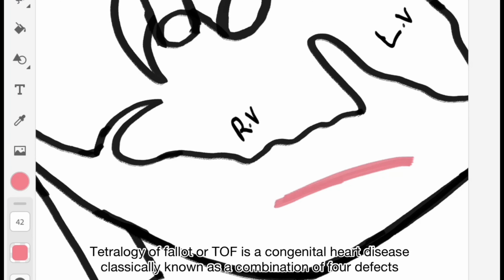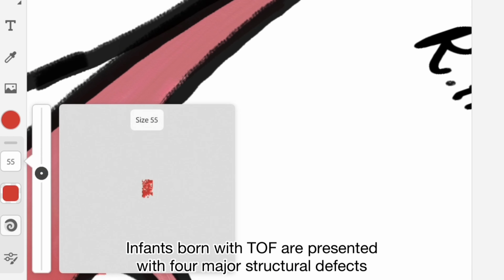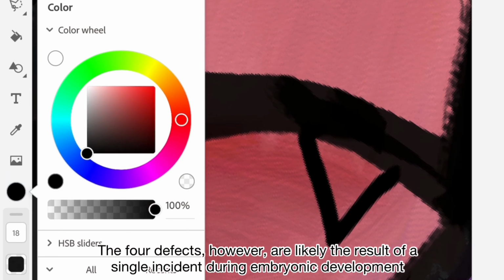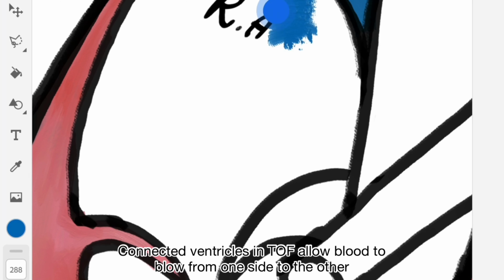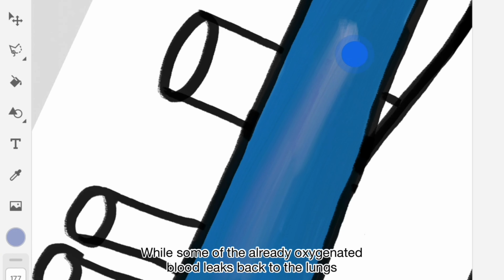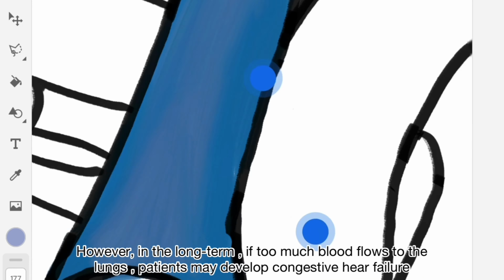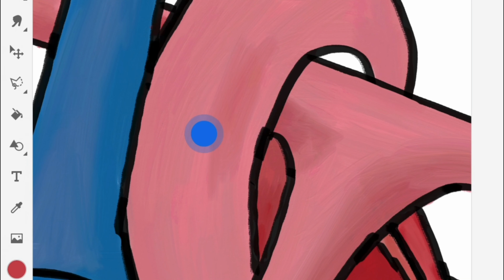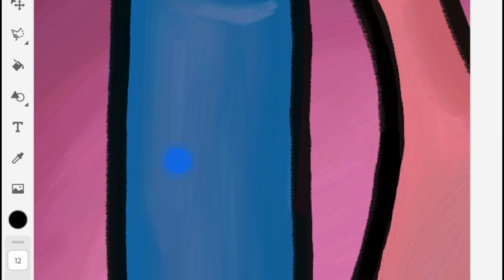Prototype; TOF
طلبة كلية التمريض - جامعة بغداد